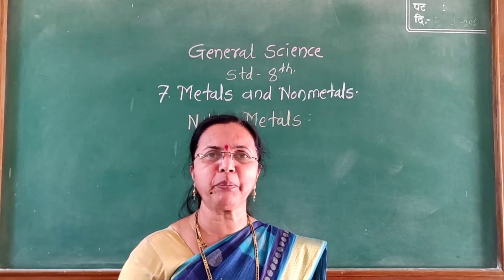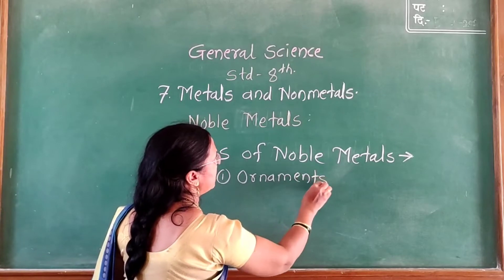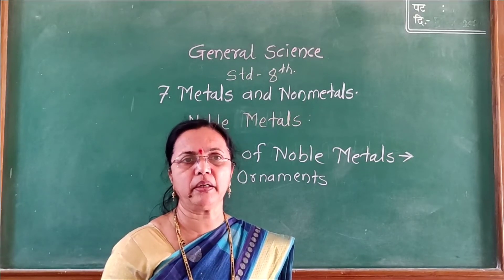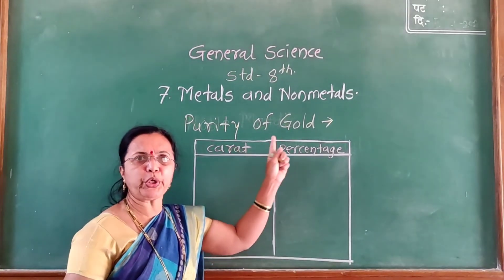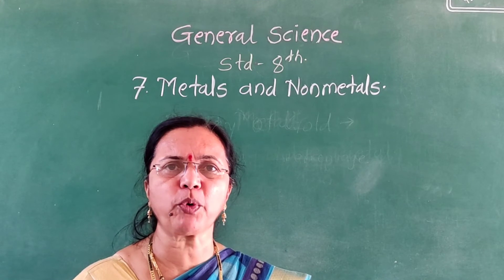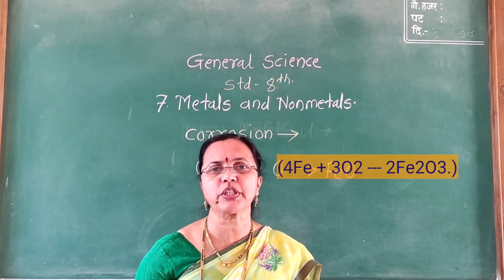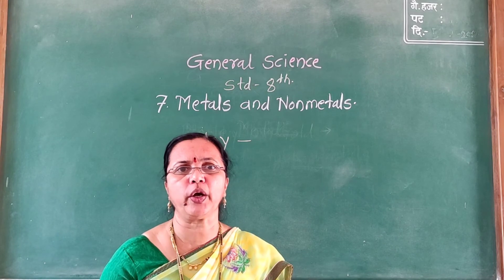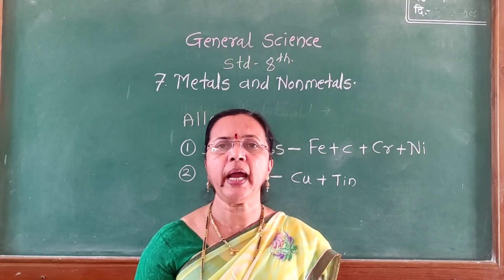7.Metals and Nonmetals General Science (Std-8th) Noble Metals & Uses of Noble Metal Corrosion, Alloy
Metals and Nonmetals - General Science Std: 8th - Noble Metals and Uses of Noble Metals, Corrosion, Alloy

  नमस्कार🌹

 *शाळा बंद आहे पण शिक्षण सुरू आहे*

    इ. 8 वी सामान्य विज्ञान 1( *सेमी माध्यम* ) *सजीव सृष्टी व सूक्ष्म जीवांचे* *वर्गीकरण* या घटकावरील सर्व व्हिडिओ करिता खालील लिंक देता होत

(Kinemaster Music Assets)

7. Metals and Nonmetals.